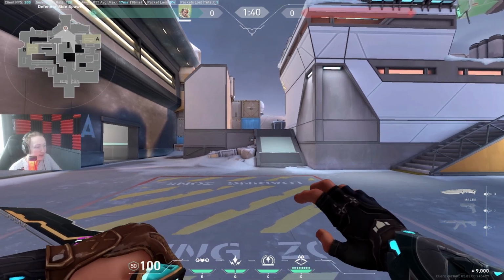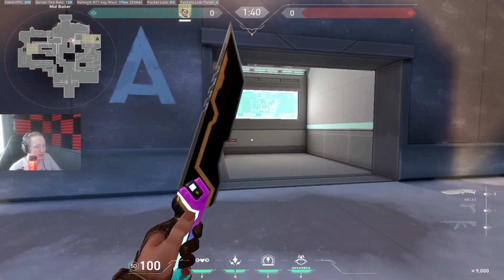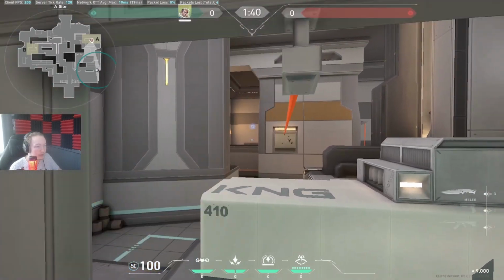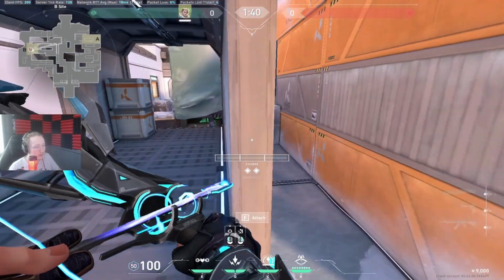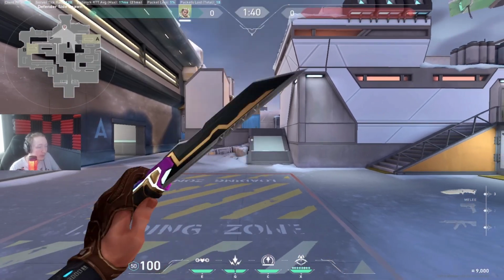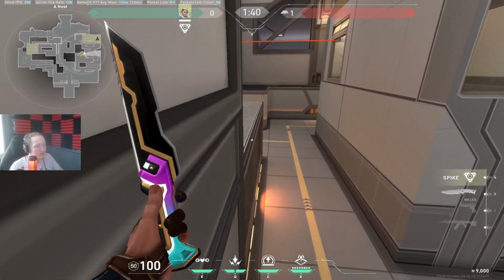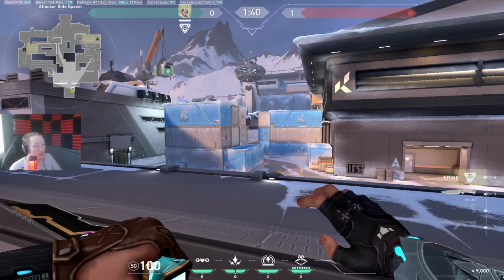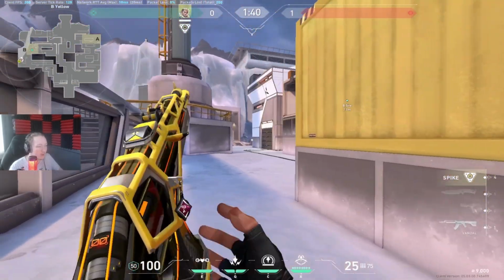How to win on Sova | Icebox Guide | Valorant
Hopefully this helps the Sova players understand when to use Drone/Recon in the right situations mainly defense.